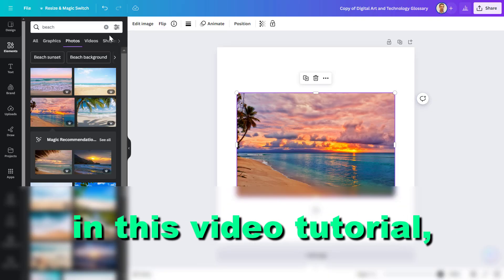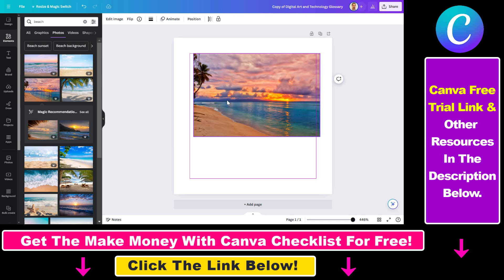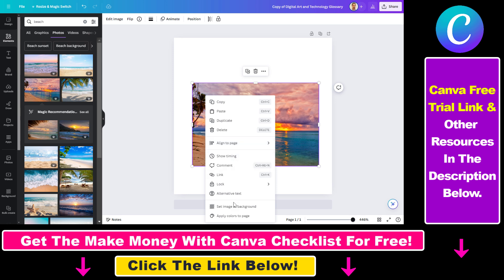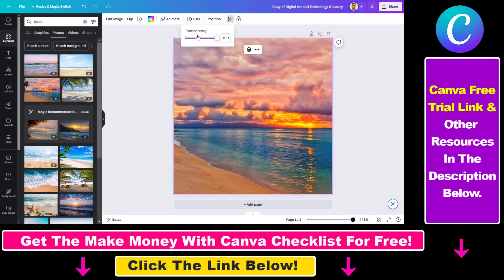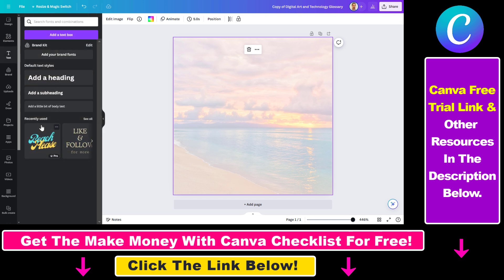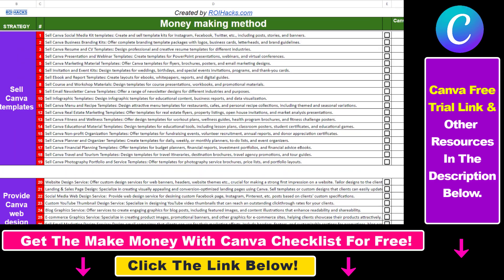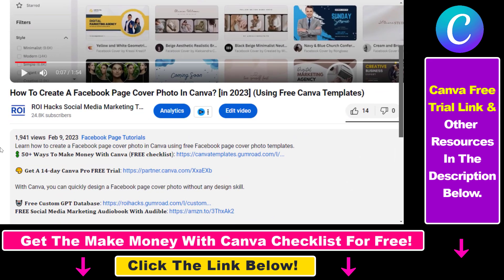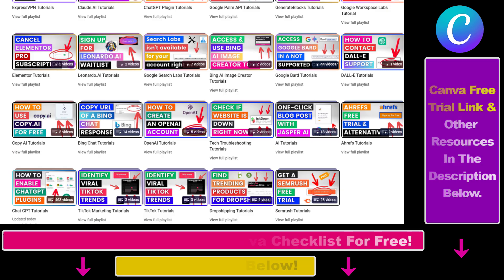How To Change Image Transparency In Canva? [in 2024]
Learn how to change image transparency in Canva.